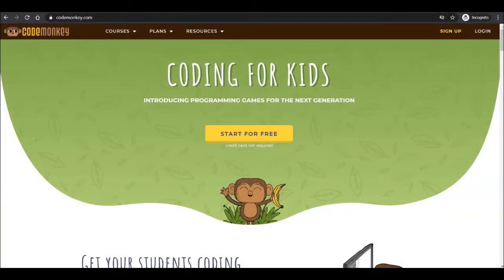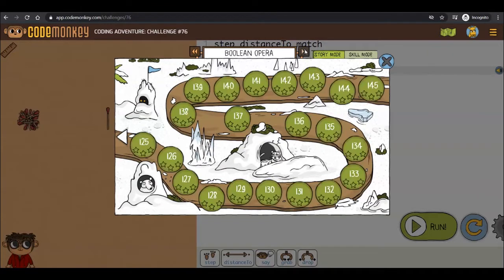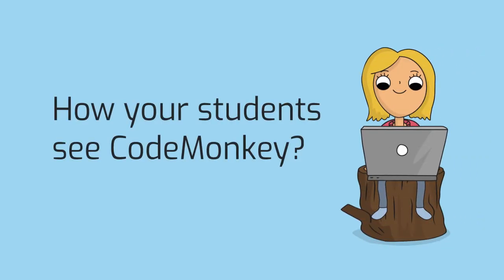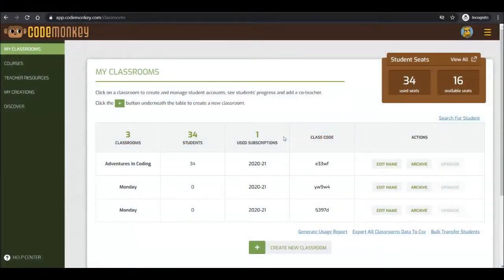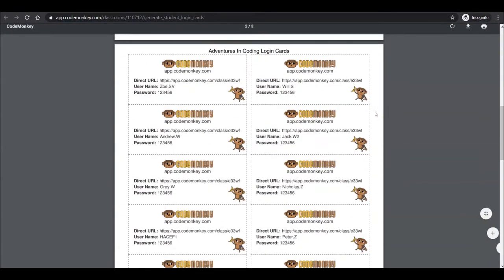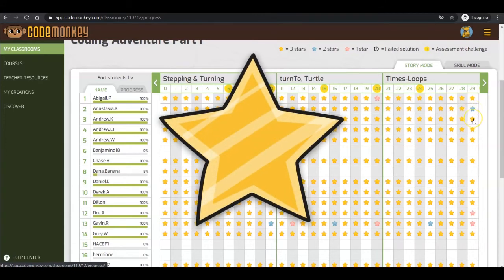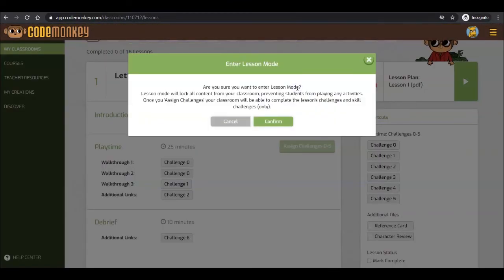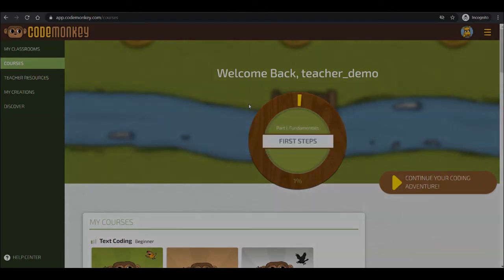Getting Started - A Guide for Teachers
Learn all about the features of CodeMonkey as a teacher. This video guide will help teachers to get started with CodeMonkey!

Video outline:
00:32 - How to Login
00:53 - Homepage Overview
01:25 - How to Access the Courses
03:11 - Teacher Resources
03:57 - Creations and Discover Platform
04:33 - How Your Students See CodeMonkey
05:05 - Setting Up Classrooms
06:43 - Reporting Features
07:32 - Classroom Dashboard
07:50 - Creating Student Accounts
09:25 - Adding a Co-Teacher
09:53 - Assigning Courses
10:18 - Monitor and Limit Students Progress and Access Solutions
12:47 - Using Lessons with Coding Adventure
13:54 - Gradebook
14:37 - See Your Classroom’s Creations (Showroom)